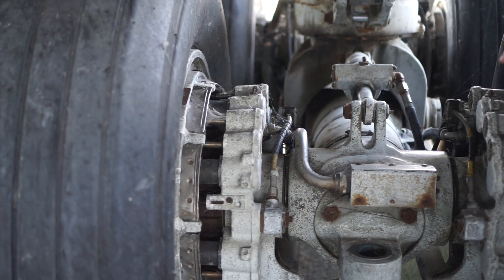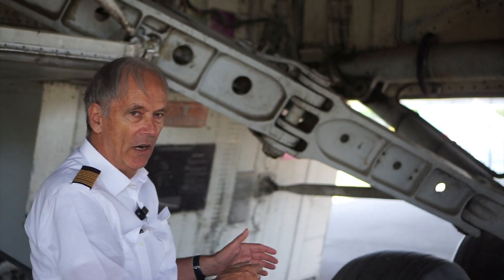Pilot Walk Around Old Boeing 747 Airplane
A step back in time. Two pilots performing a walk around of the Old Boeing 747 from KLM. Made possible by Aviodrome Aircraft Theme Park in the Netherlands. A beautiful aircraft.￼